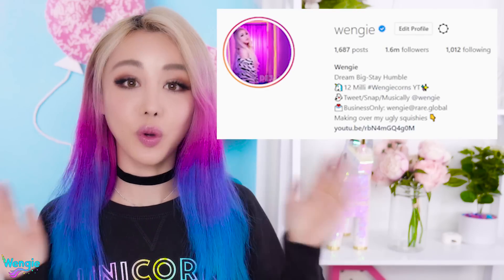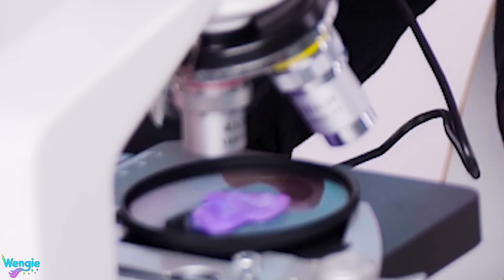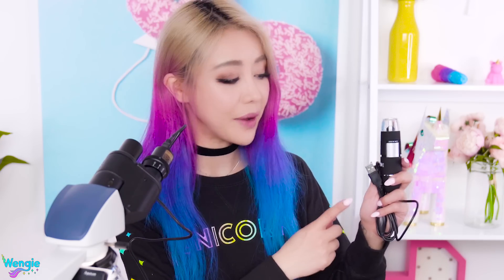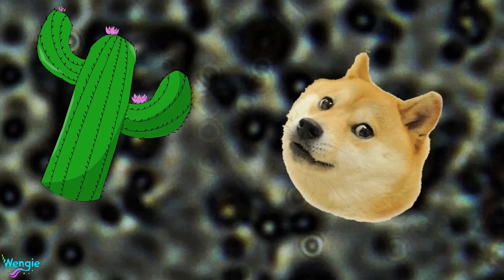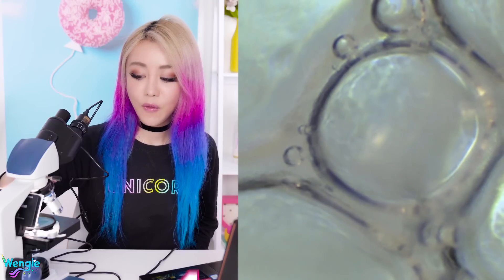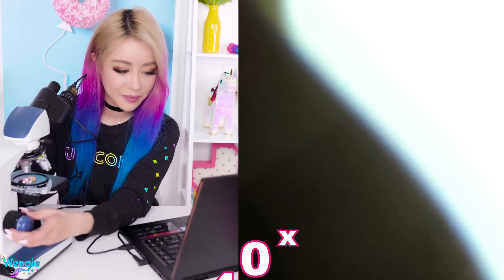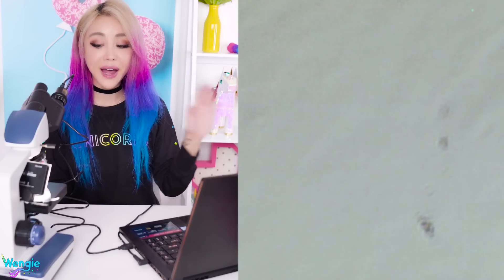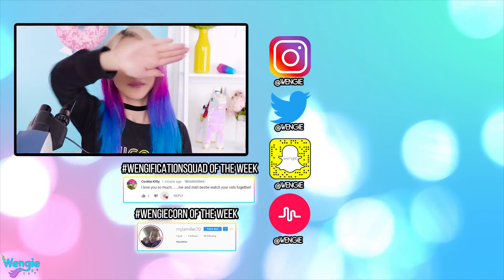What Slime Looks Like Under A REAL Microscope! CRAZY 1000x ZOOM!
I asked you guys what you wanted to see under a microscope and you wanted SLIME (which I secretly wanted too). So I went and got myself an ACTUAL scientific microscope and not one of those cheap ebay/amazon ones to show you guys what stuff actually looks like at 1000x magnification! The results were actually crazy and totally shocked me so let me know if you thought that's what slime would look like! Send me your other suggestions you want to see under the microscope and I will do my best to show you guys! Love, Wengie

How to get a SHOUTOUT at the end of the video!!
1. Early posts will have a chance of being wengificationsquad of the week!
2. A random comment will be the wengiecorn of the week!